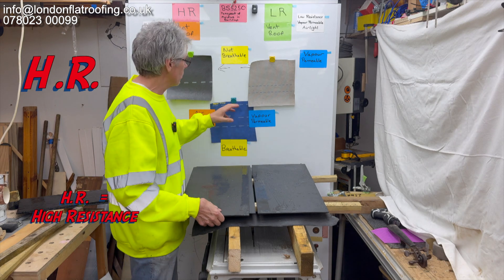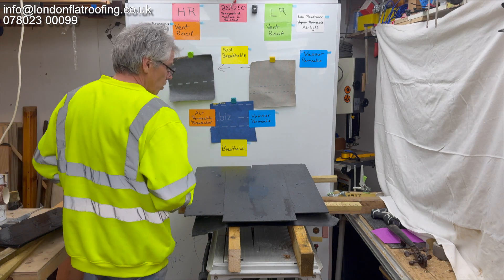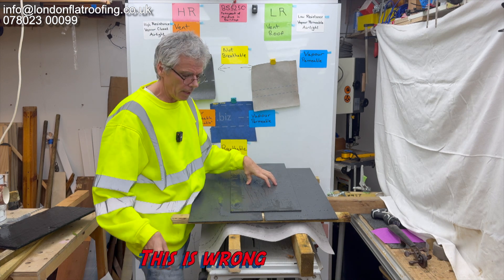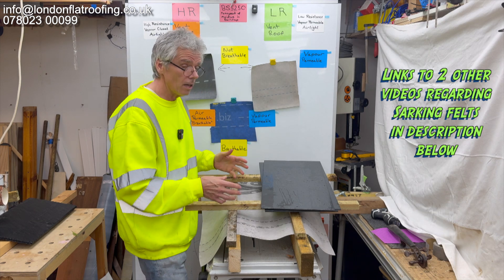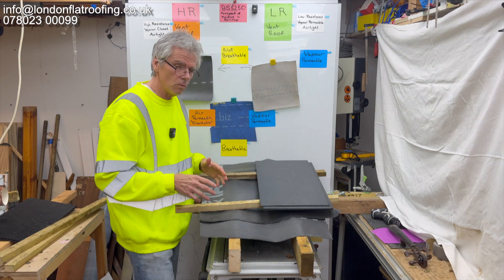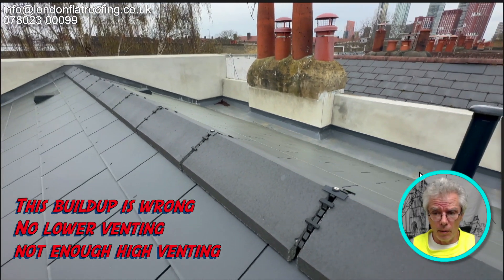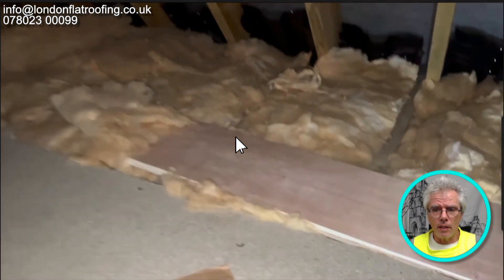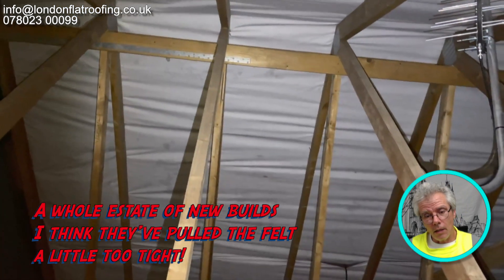Discover The Truth About Roof Underlay Felt! Part 1: Let's Talk About Breathability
3️⃣ Expected end of January 2025

00:00 Explaining HR & LR underfelts or sarking felts
01:30 Correct air closed underfelt for artificial slates
04:42 Cross battening for venting a pitched roof
08:32 How to install a undeerfelt or sarking felt
13:54 Problems with sweating and mould in a roof

In the last video, we discussed sarking felts or underlays, depending on what you prefer to call them. Specifically, we focused on vapour-open and breathable membranes, highlighting how they are often misused.

In this video, I want to address vapour-closed and air-closed membranes. These underlays and sarking felts are not only harder to find in stores these days but are also essential when used under tiles or slates classified as "closed."

The reason these membranes are critical is that they prevent moisture from the spaces below from reaching the underside of the tiles or slates. When this moisture becomes trapped and cannot escape, it creates condensation issues. Over time, this can lead to the rotting of the fixings, battens, and potentially even the timbers, causing significant structural problems.